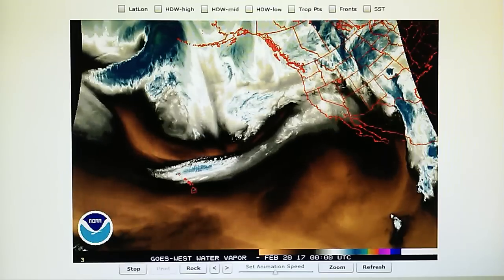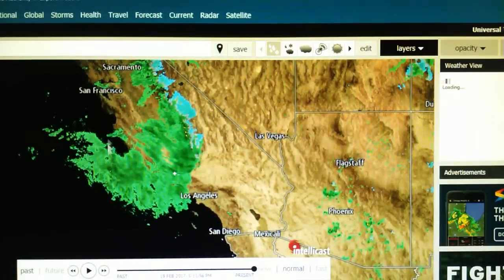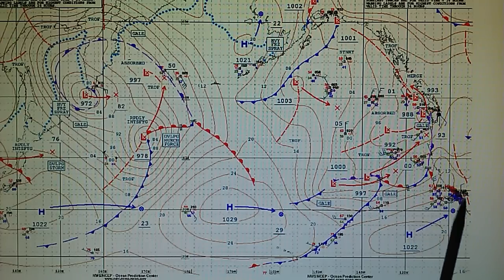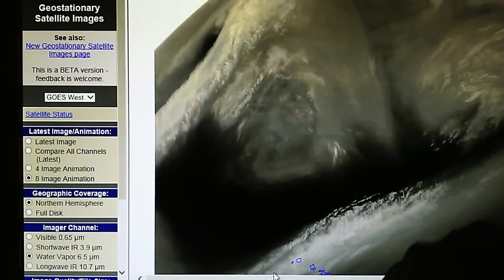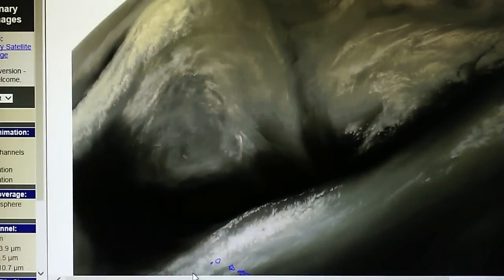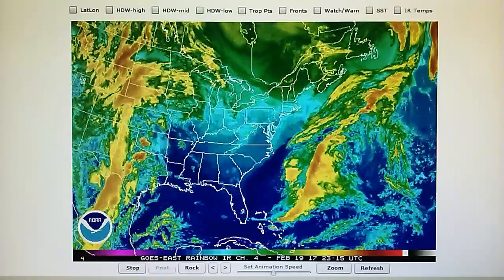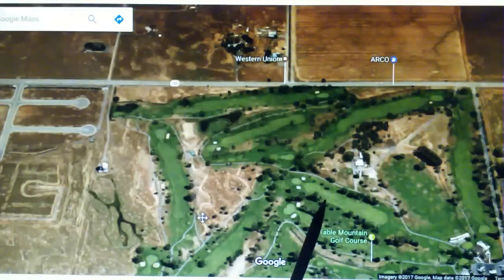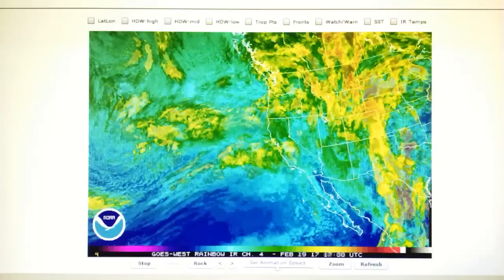2-19-2017; Tropical Moisure Flowing Into Central & So. CA on Jet Stream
(Sun.) The Jet Stream is moving a tropical Pineapple Express moisture flow pattern into Central and Southern California - a great opportunity for more rain.  The Intellicast doppler map is indicating a large area of moisture moving into the Los Angeles area; it is lightly raining outside as of 5:20PM.

Rain has been forecasted by some agencies for tonight and tomorrow (Mon.) in the greater Los Angeles area.  A total of 4.0" of rain has fallen in the Foothills since Friday, raising the total season's rain to 20.87" in the Foothills.

Looking at the East coast map, high pressure is currently installed over the midwest and is bringing warm temperatures.  A storm system in the Atlantic is being targeted by a microwave transmitter; a right angle is visible and the associated frontal system is then split away from the center or low pressure vortex.  The microwave RF energy weakens the weather system by stopping counterclockwise rotation and by splitting away the moisture laden frontal system which would normally wrap around and continue to feed into the low pressure's vortex.  The right angle is the imprint of the satellite transmitter's waveguide.

The location of the Oroville, CA  'Doppler weather radar' was identified by one of the viewers; thanks for that info!  The tower is only three stories tall with the radome sitting quite low compared to all of the other transmitters located so far in CA.  This transmitter covers a wide area as we've shown in the Intellicast Doppler maps, evaporating and chopping up the rain pattern with its 0.75 megawatt transmitter.  The WSR-88 is marketed as a weather doppler radar - a benign enough introduction, but as we've seen over and over in these reports, these ground transmitters serve a dual function:  a) they identify severe weather, and b) the RF power is apparently turned up which causes the pie shaped evaporation patterns in the precipitation / rain in the localized area which regulates the amount of rain that falls in that area.  Think: weather futures/options insider-trading.